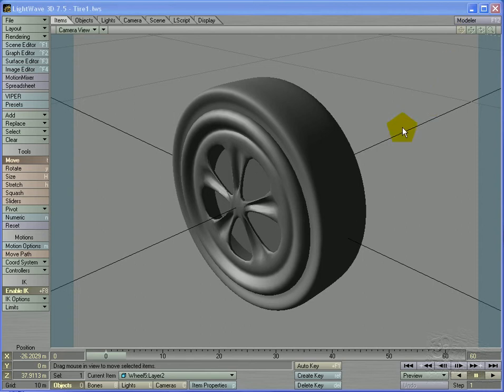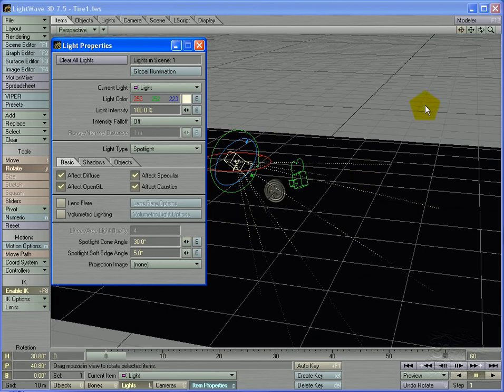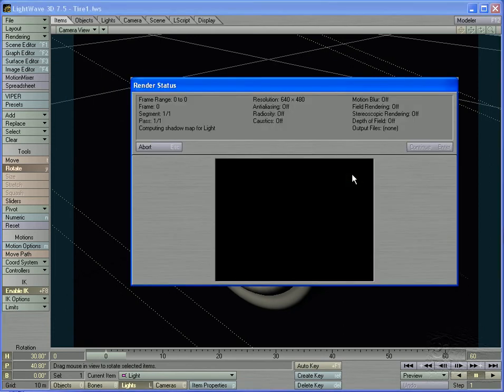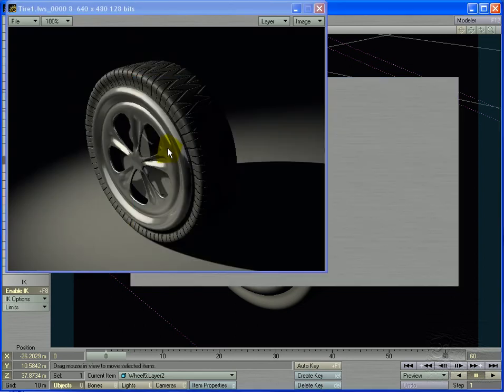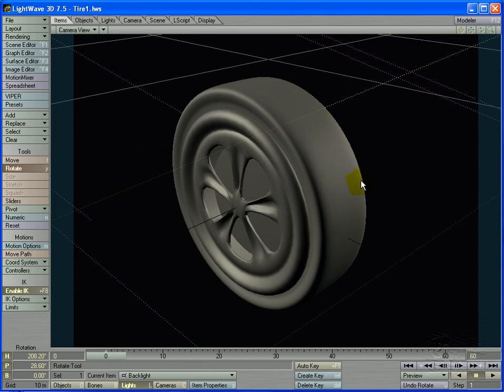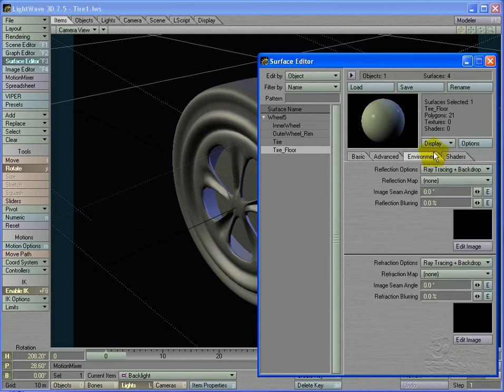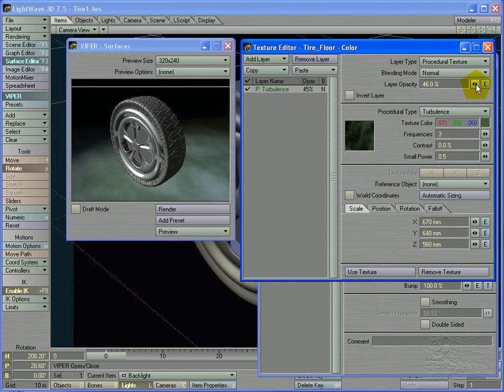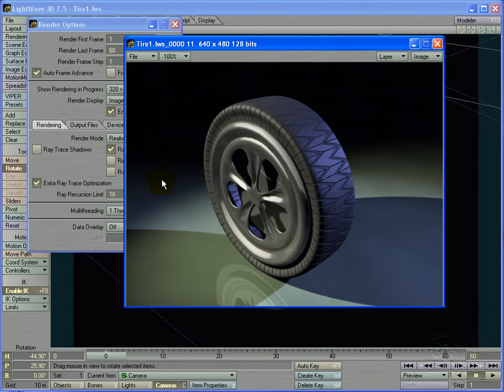Lightwave - modelado y render llanta 5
explica el modelado y render de rin y llanta en Lightwave  7.5.

En esta parte se cubre el texturizado final de la llanta con luces y ambientación